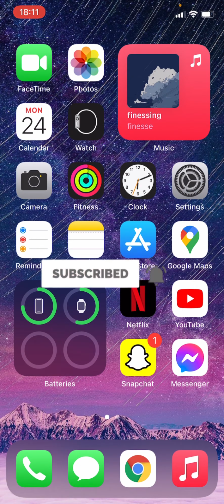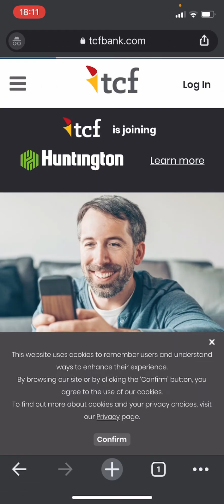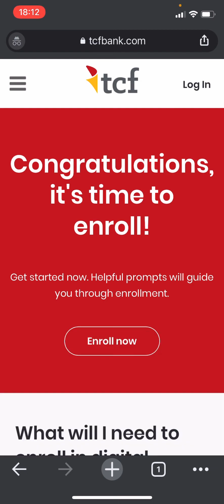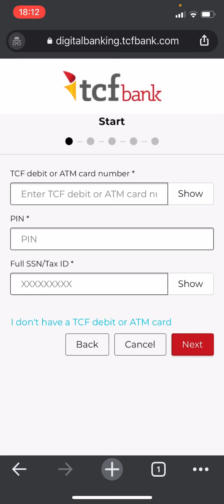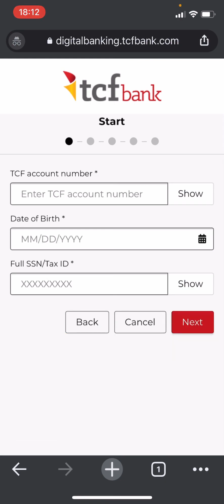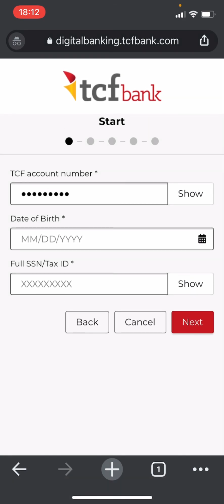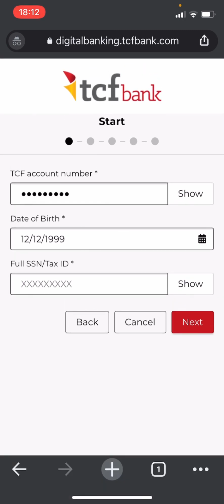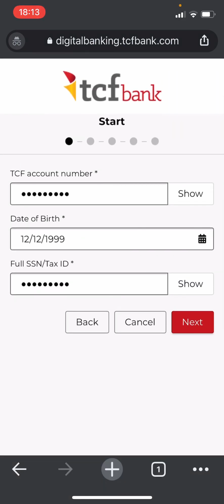How to Create/Open TCF Bank Account Online? TCF Bank Online Banking Sign Up & Account Register 2021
Want to create an account on TCF Bank? Do not worry this video will guide you on how you can create an account. Watch the video till the end to know the step-by-step process on how you can register an account on TCF Bank. To register an account on TCF Bank:
1. Open a web browser on your phone or desktop.
2. Enter the URL TCFBank.com
3. click on the login button at the top right.
4. Click on the Enroll button at the bottom left.
6. Enter your TCF Debit or ATM Card number.
* If you do not have your card, click on I don't have a TCF Debit or ATM Card. You will then have to enter your TCF account number instead.
7. Enter your TCF account number.
8. Enter your date of birth.
9. Enter your social security number or tax ID number. After you fill in all the information, click on Next. That's how you sign up for the Tcf Bank.